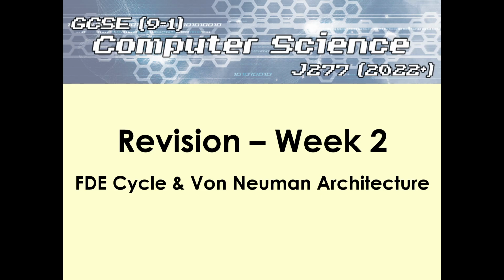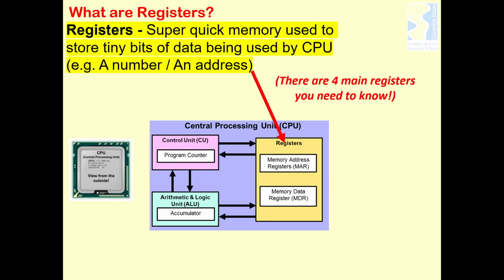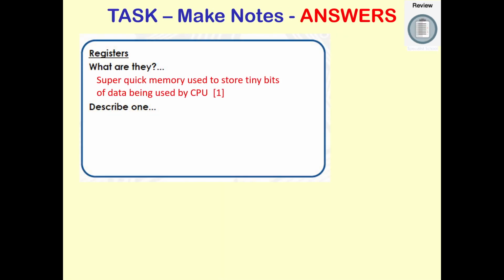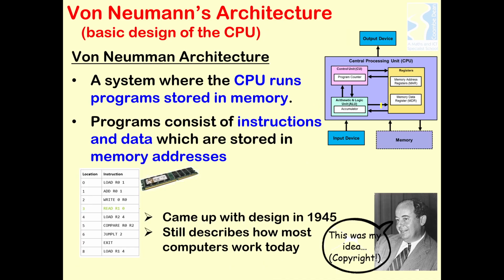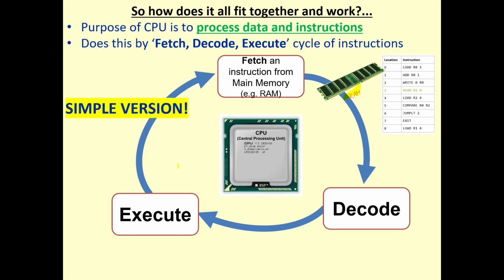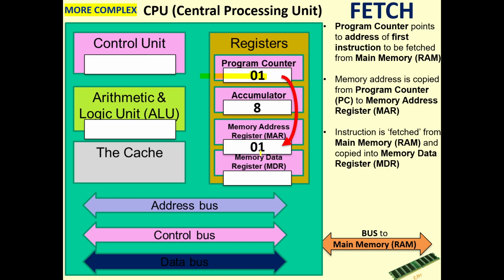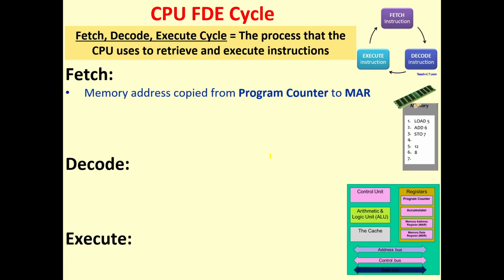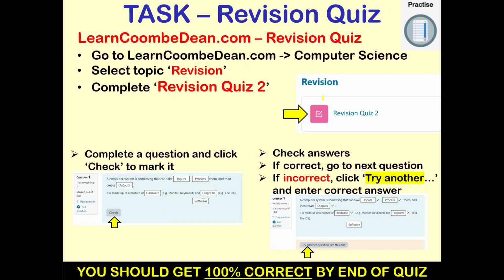Revision Week 2